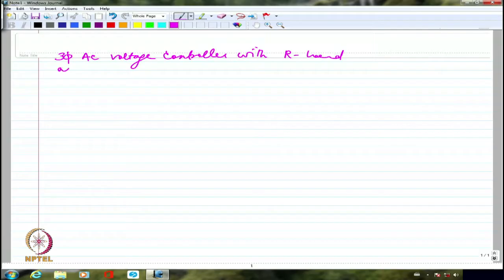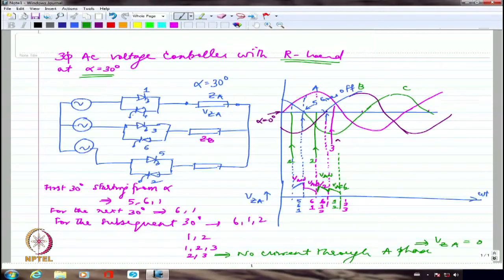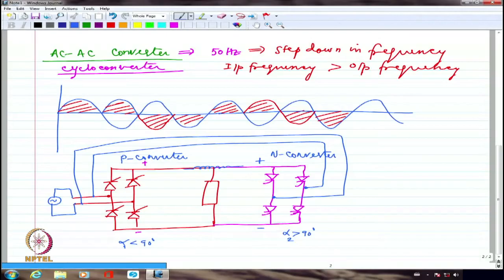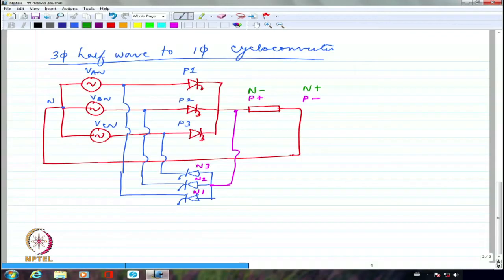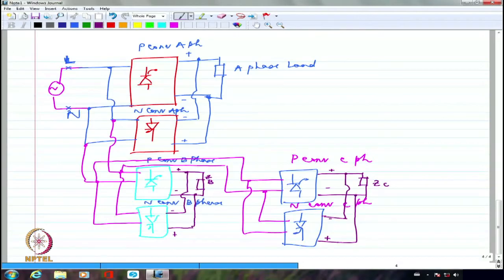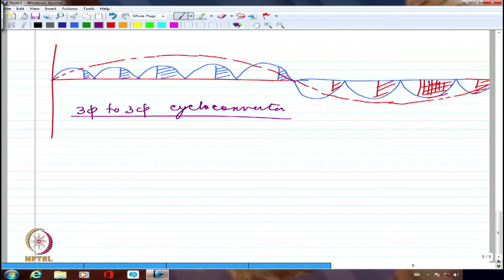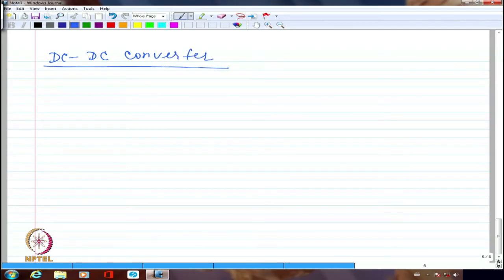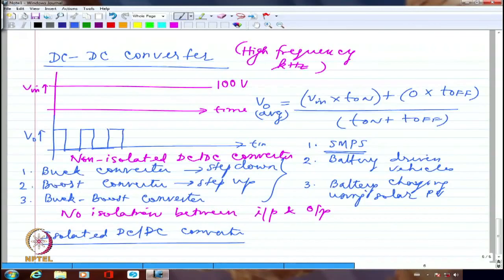Three-Phase AC Voltage Controllers and Cycloconverters